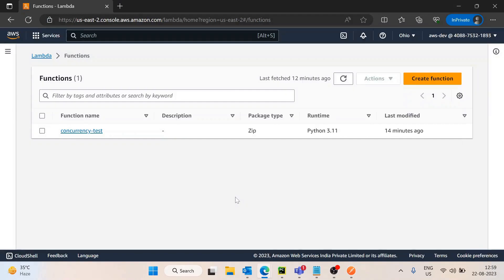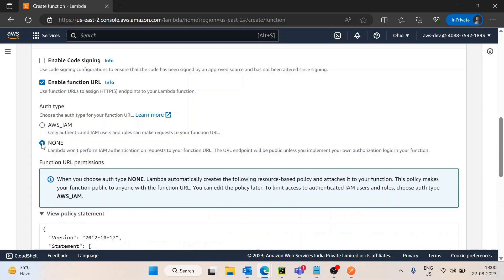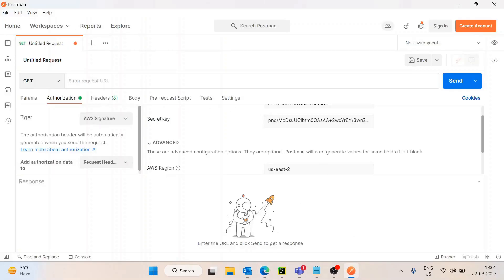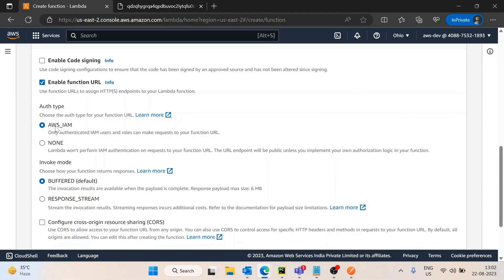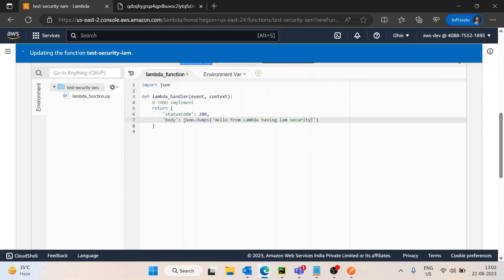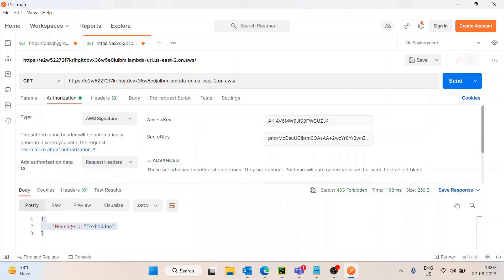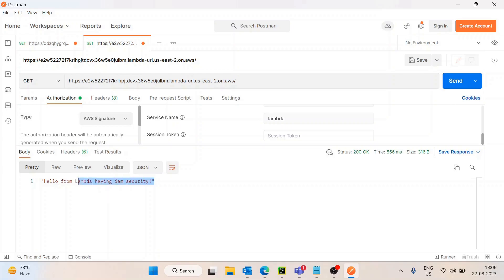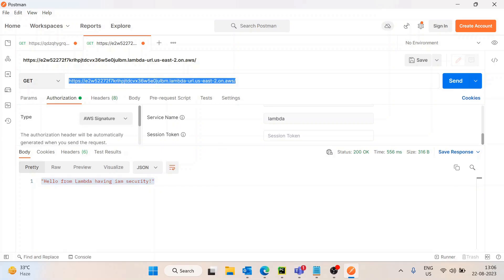Test AWS Lambda APIs without API Gateway || AWS Lambda Function URL by awsmasterchef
In this video we have checked how we can test API hosted on AWS lambda without the need to API Gateway